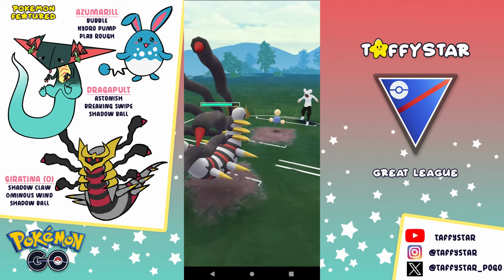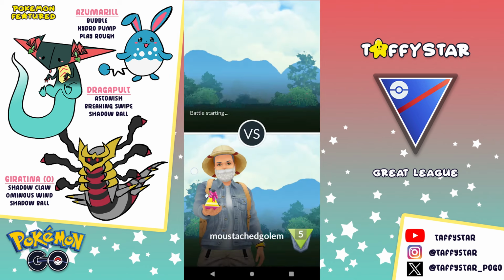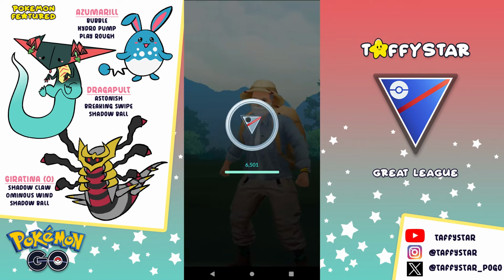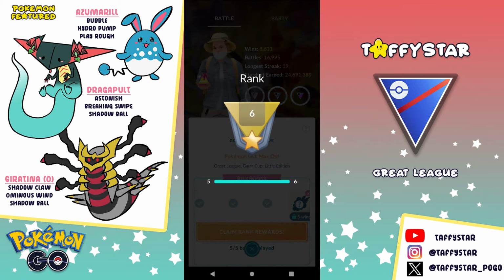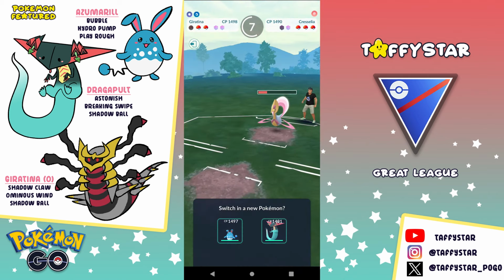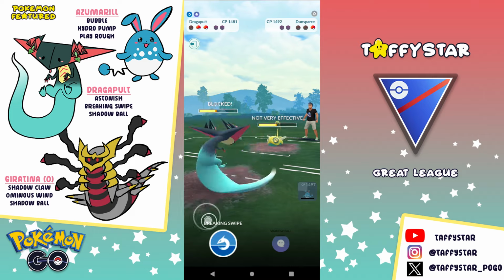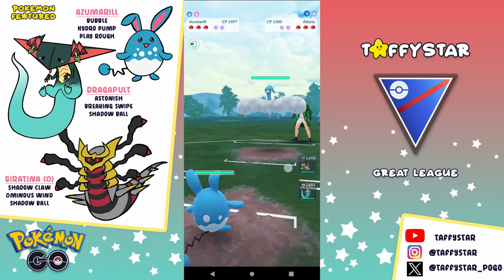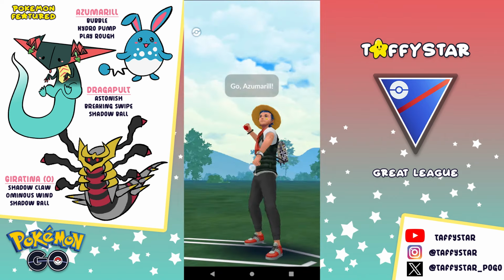This Trainer Made Dragapult Work in The Great League! (With a Side of Coaching)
Thanks again to Moustachedgolem for sending these battles! These were sent a few days ago, sorry for the late upload!

Font License-Standard
Name of Font: Starborn